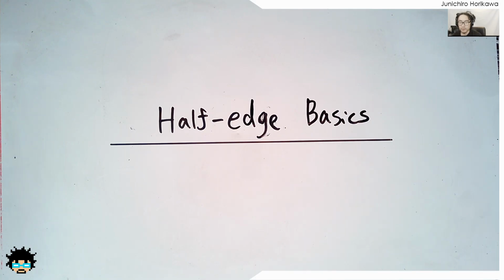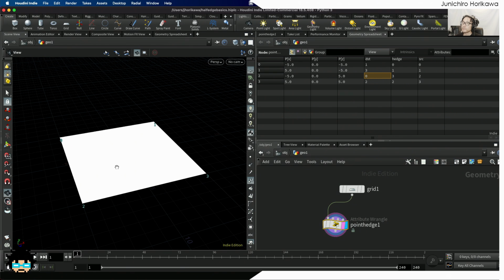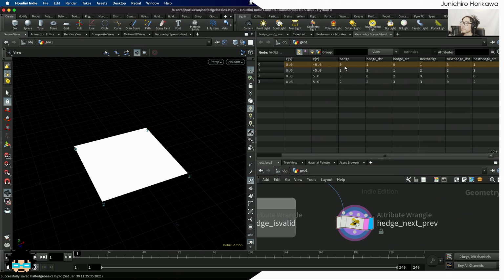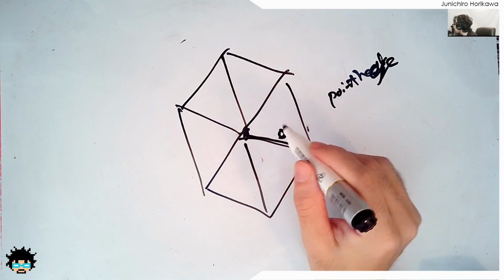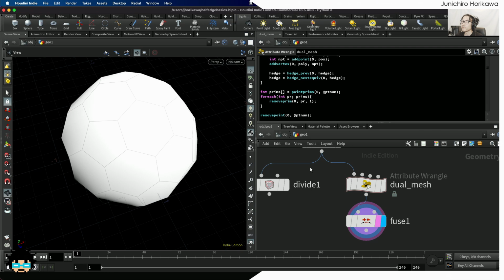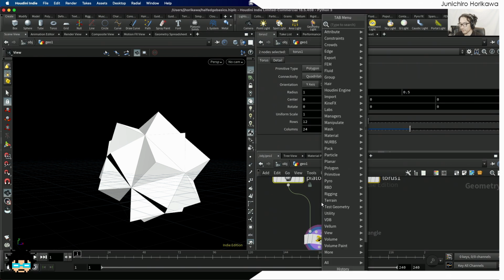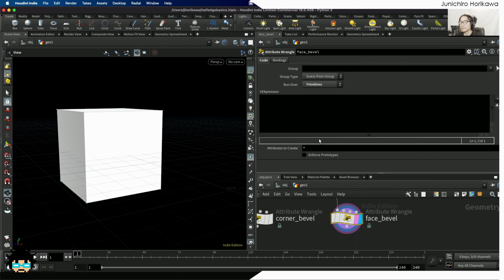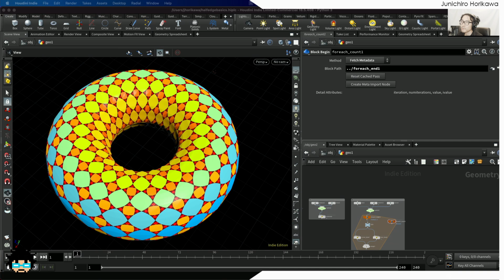[VEX for Algorithmic Design] E21 _ Half-Edge Basics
In this 21st episode, I'm explaining the basics of half-edge structure in Houdini and how you can use it together with VEX for several computational geometry purposes.

00:00:00 Intro / What is Half-Edge?
00:07:09 Half-Edge from Point 1
00:14:55 Half-Edge from Point 2
00:20:48 Check Half-Edge Validity
00:23:55 Next / Previous Half-Edge
00:32:20 Next Equivalent Half-Edge
00:41:22 Exercise - Dual Mesh
00:58:46 Exercise - Mesh Subdivision
01:12:36 Exercise - Mesh Bevel
02:11:14 Next Topic - Remapping